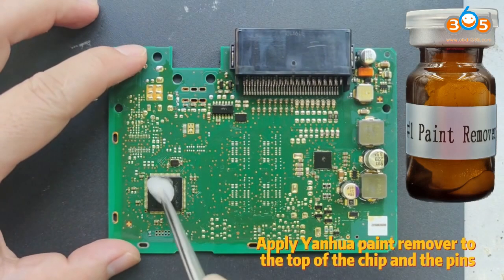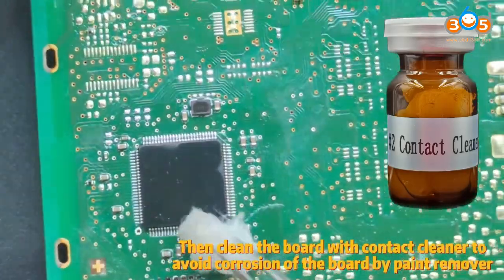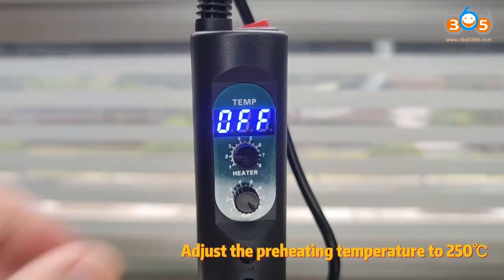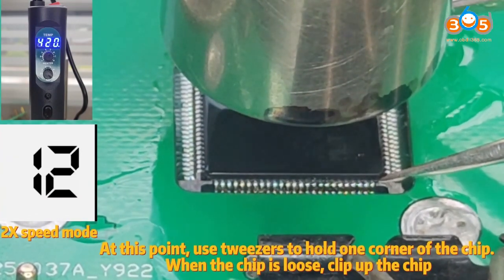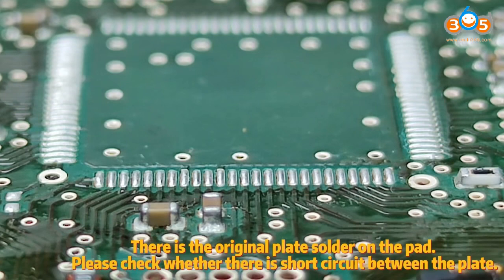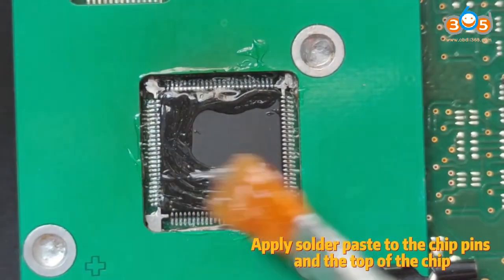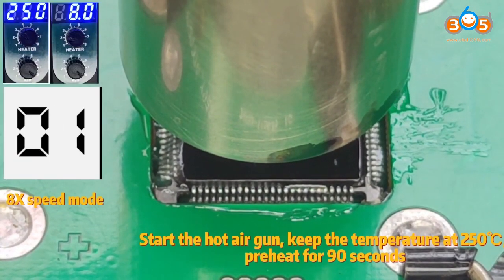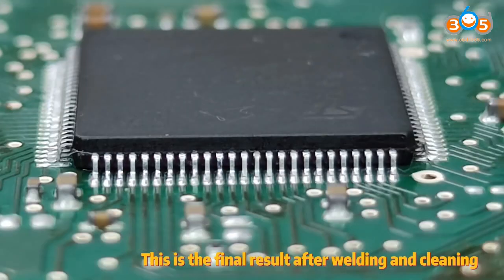How to Use Yanhua JLR KVM Solder Kit to Solder 2018+ JLR KVM RFA MCU- OBDII365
Are you still worried about soldering the new JLR KVM RFA MCU? Are you still buying new RFA modules at high prices?

here is the new Yanhua JLR KVM solder kit to solder new JLR KVM RFA MCU CPU processor easily.
if K8D2 system all keys lost,  RFA is locked, you need to replace and program RFA chip.

easy soldering tool for JLR 2018+
Recommend working with ACDP module 24 New JLR 2018+ IMMO.

The kit can also be used with other JLR 2018+ key programmers, Lonsdor etc